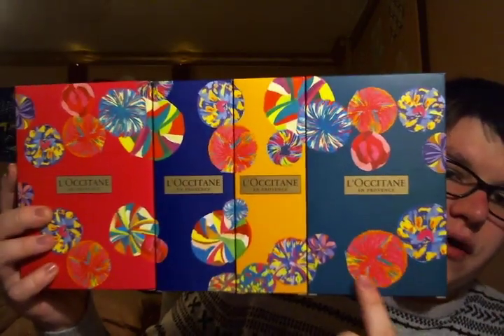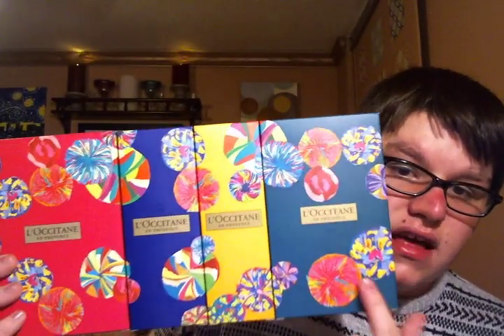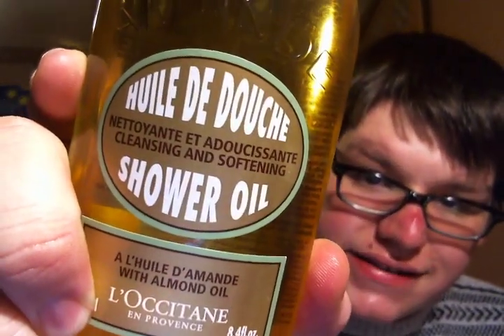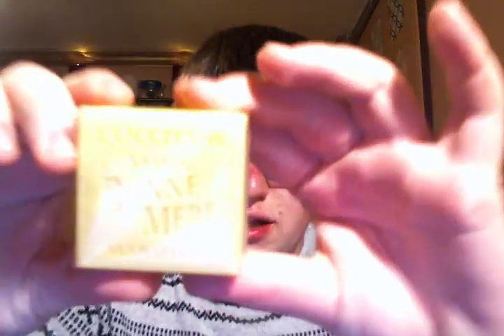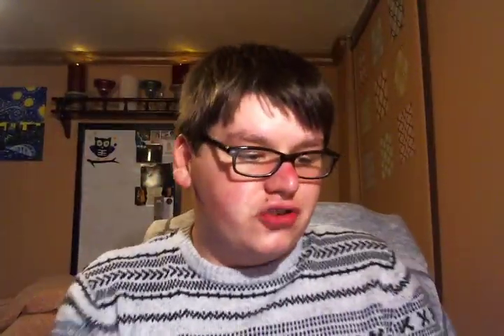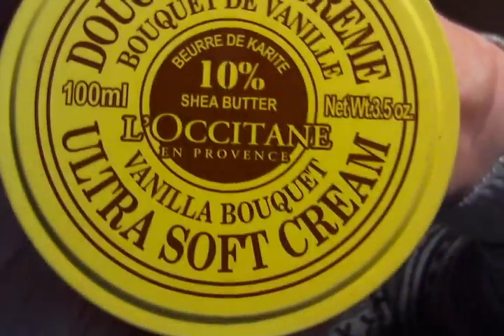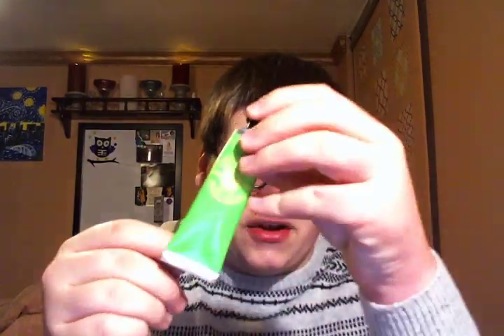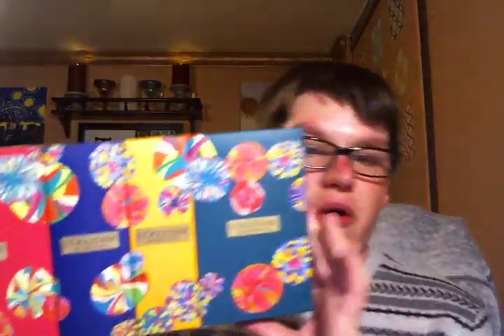L'Occitane en Provence Haul + QVC TSV!! :)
These are the items that I bought from my favorite beauty brand over the past week!

HALEY'S HEAVENLY SCENTS BATH & BODY ORDERING!

Our bath & body products are handmade to order to ensure you receive a good quality, fresh product!

If you order from Haley's Heavenly Scents Wax AND Bath & Body. Please place separate orders! Thank you! :)

Instagram Maybe???:
My Username: candlekid0311